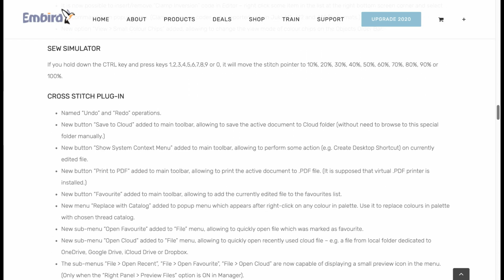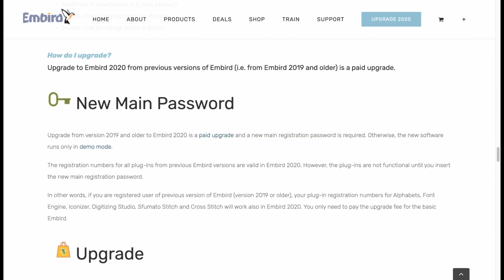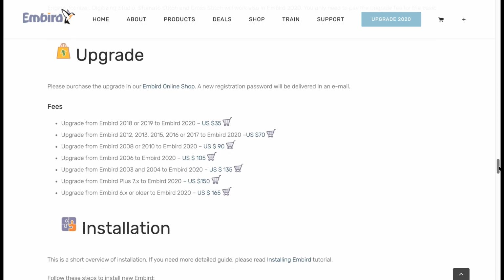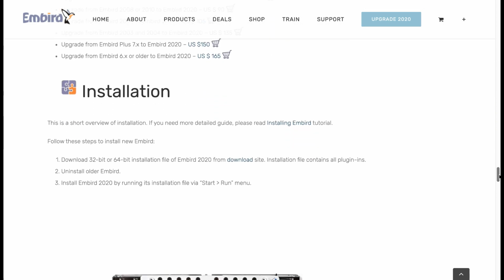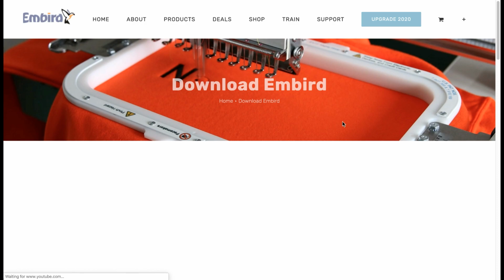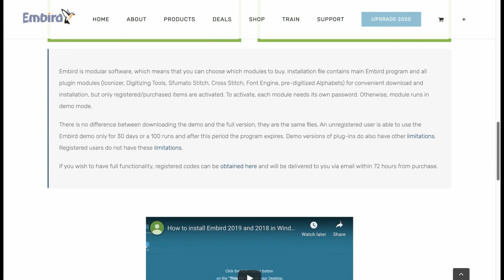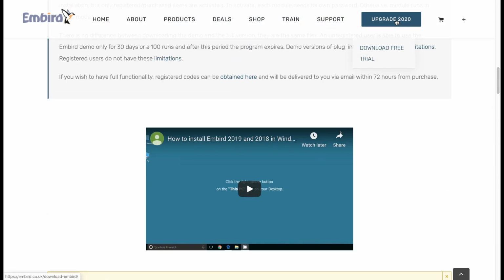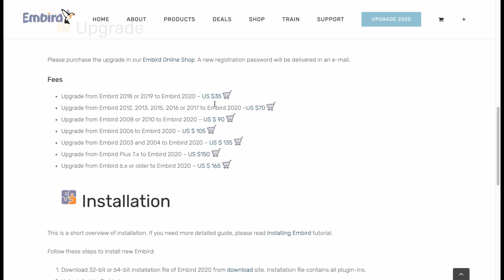Embird 2020 - Embird Embroidery Software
Embird 2020 has undergone extensive development and as a result boasts a great number of added features, improvements and increased functionality.

Upgrade from version 2019 and older to Embird 2021 is a paid upgrade and a new main registration password is required. Otherwise, the new software runs only in demo mode.

The registration numbers for all plug-ins from previous Embird versions are valid in Embird 2021. However, the plug-ins are not functional until you insert the new main registration password.

In other words, if you are a registered user of previous versions of Embird version 2020 or older, your plug-in registration numbers for Alphabets, Font Engine, Iconizer, Digitizing Studio, Sfumato Stitch and Cross Stitch will work also in Embird 2021. You only need to pay the upgrade fee for the basic Embird if you have Embird 2019 or older.

Follow these steps to install new Embird:

1. Download 32-bit or 64-bit installation file of Embird 2021 from download site.
2. Uninstall older Embird.
3.Install Embird 2021 by running its installation file via “Start - Run” menu.